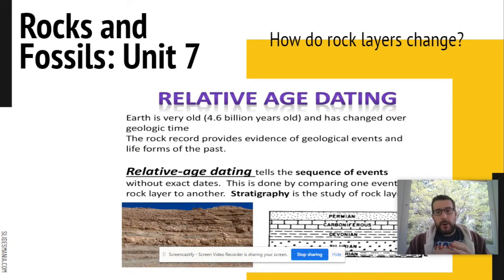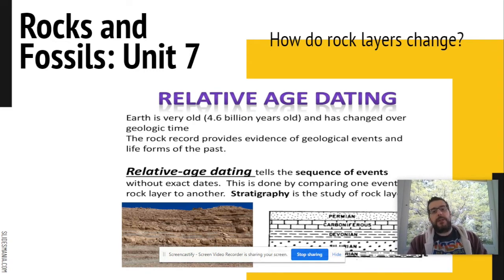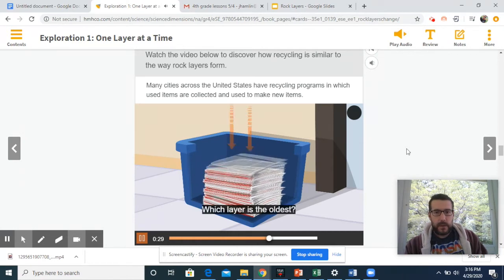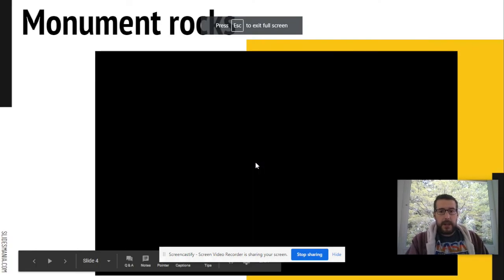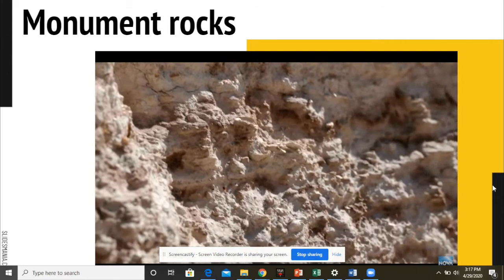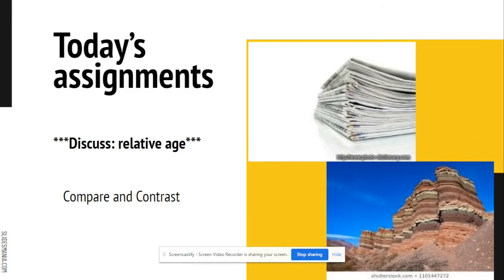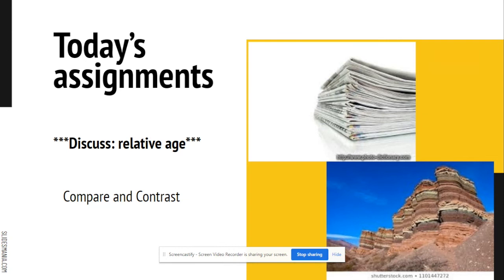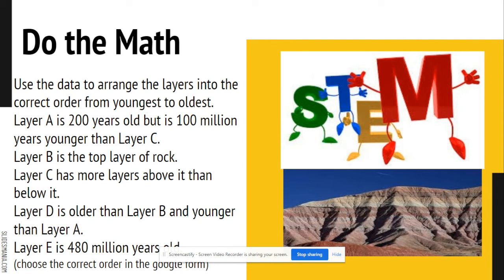HPS Remote Learning Plan: Hamlin, Grade Level 4 Science, May 11, 2020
Relative age